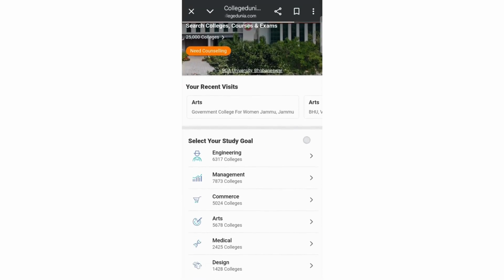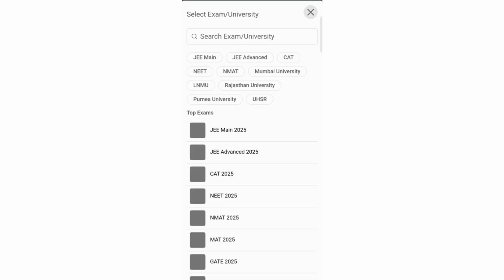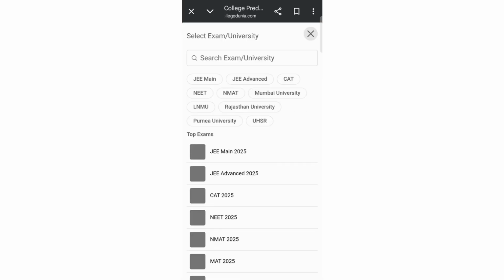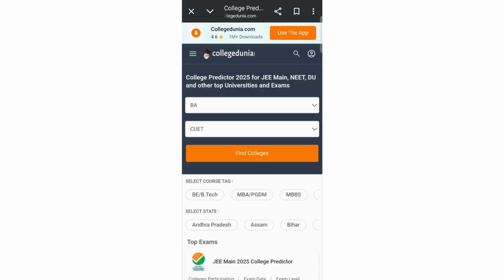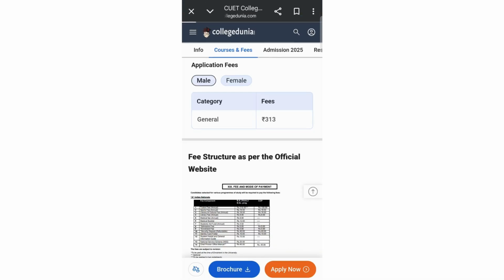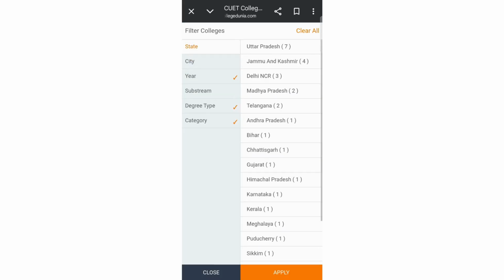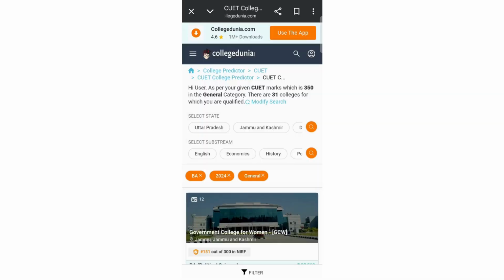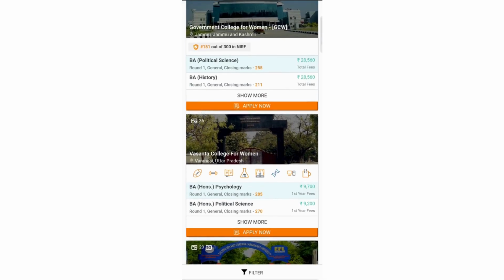How to Use CUET College Predictor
Collegedunia’s CUET College Predictor uses the opening and closing ranks of previous year counselling data and predicts the most suitable college option. All you need to do is enter your expected CUET percentile, reservation category, and desired course. A list of colleges accepting your scores will be listed.